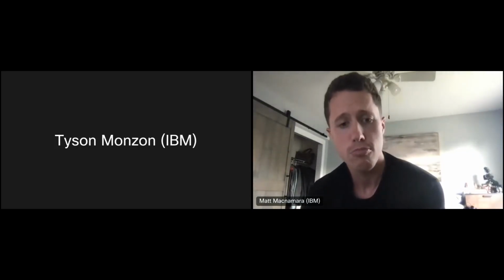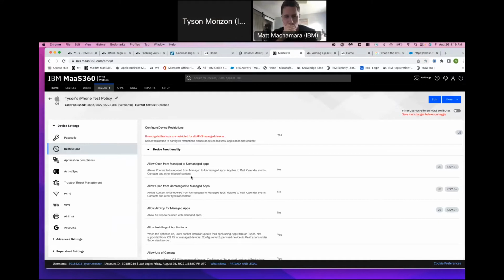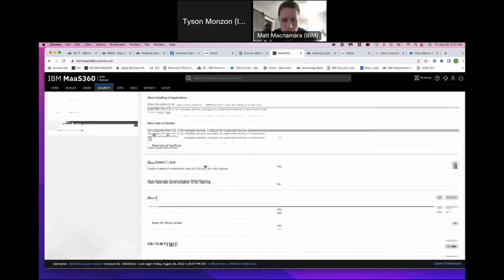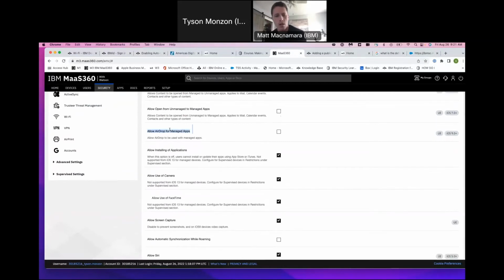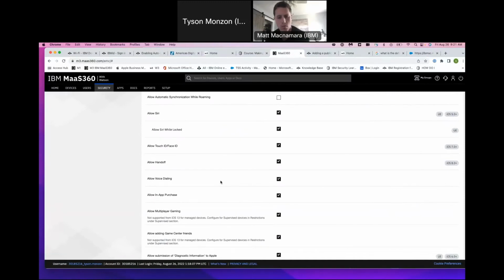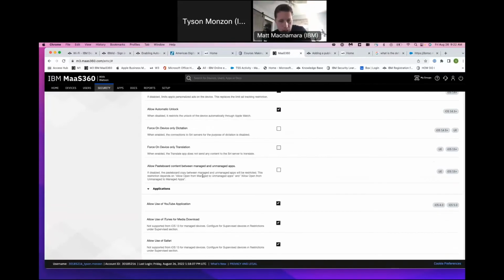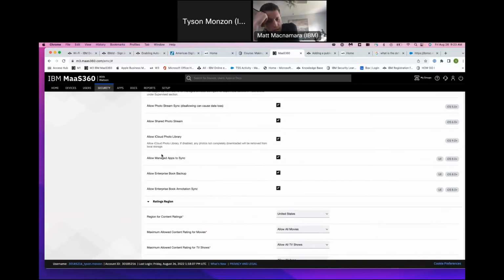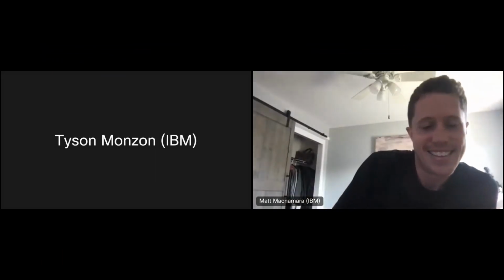Data Leakage Prevention for Email WITHOUT Needing Secure Mail! - MaaS360 Demo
This is probably the biggest MaaS360 find of 2022.

You don't need secure mail to prevent copy and pasting within your email environment.

In this video Tyson and I run through an iOS policy to demonstrate how to enable DLP for your email without needing MaaS360's secure mail.

Big NEWS!!!